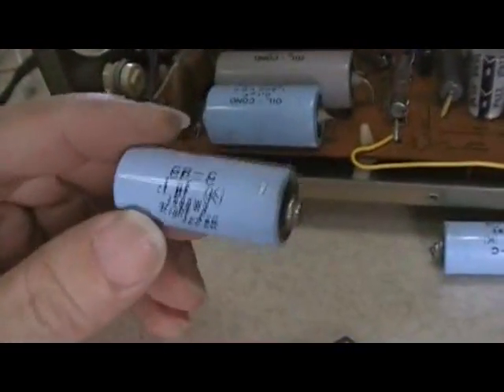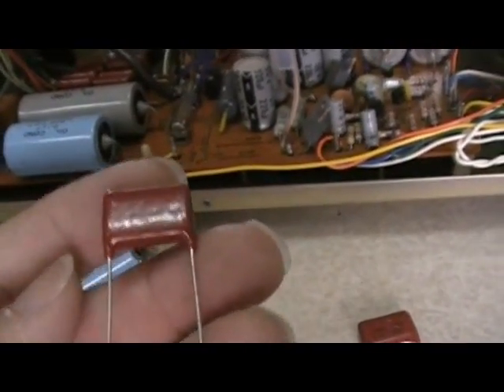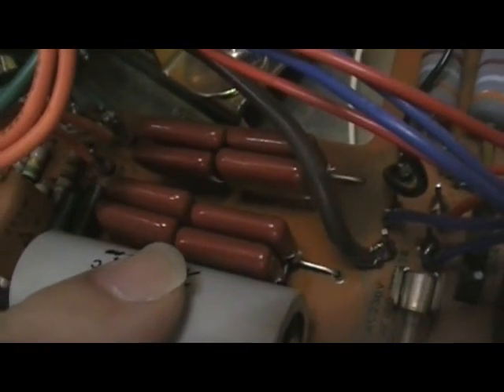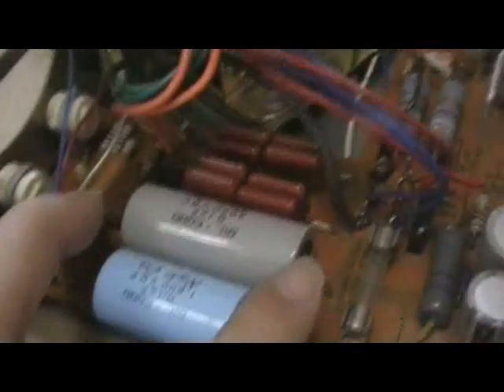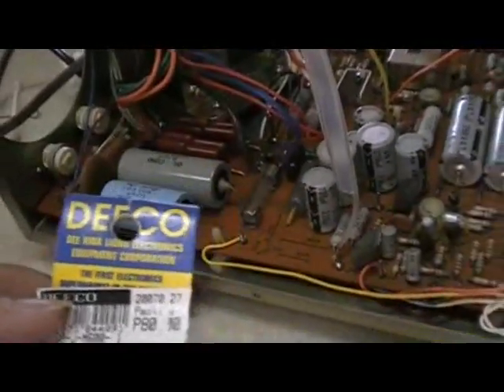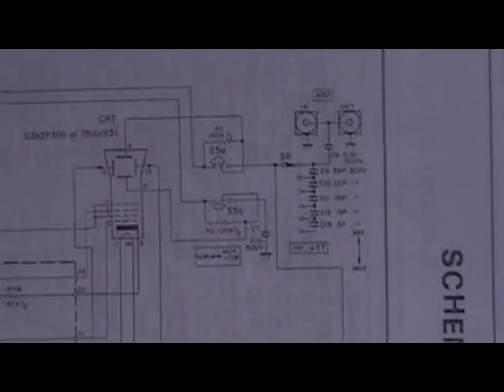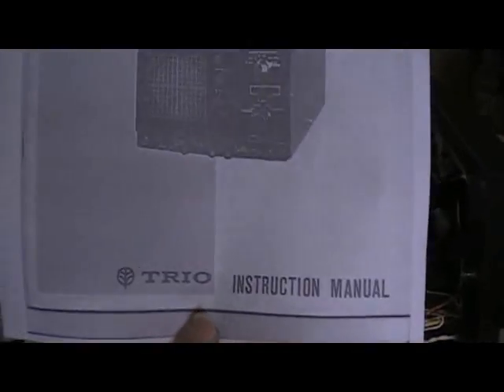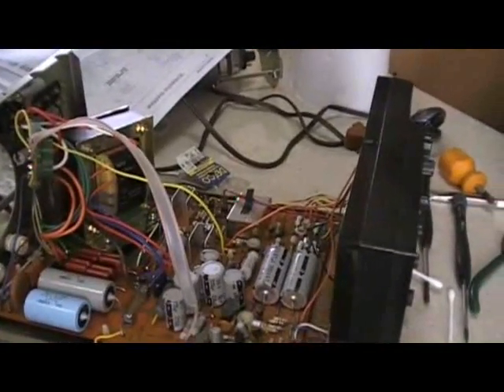Trio Oscilloscope Schematic diagram